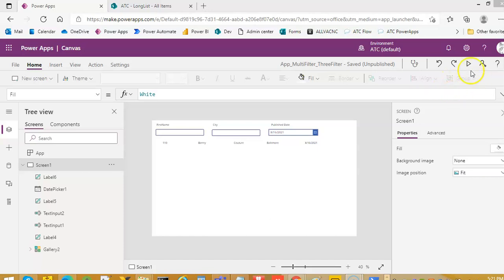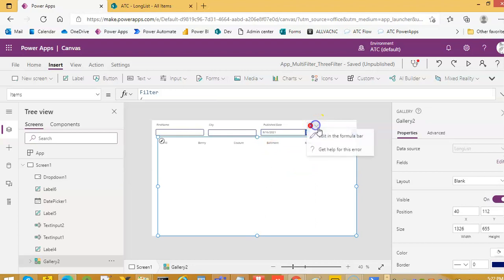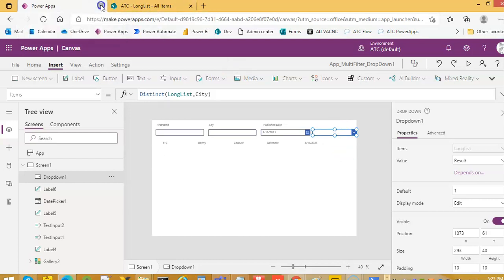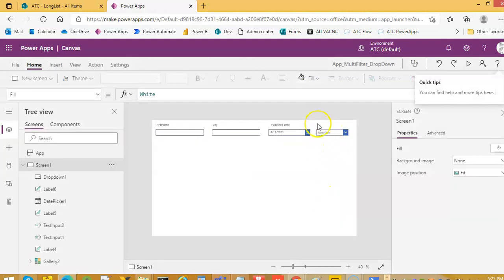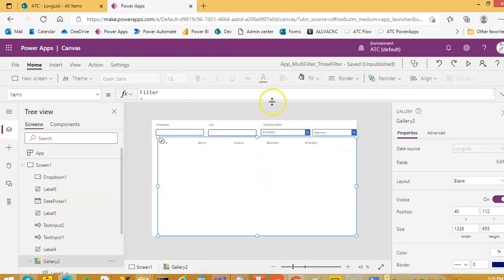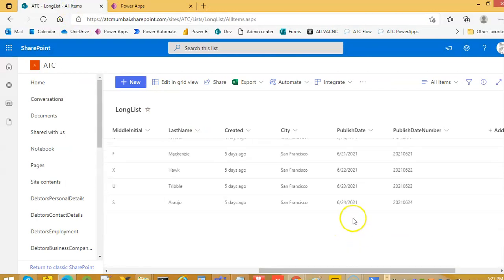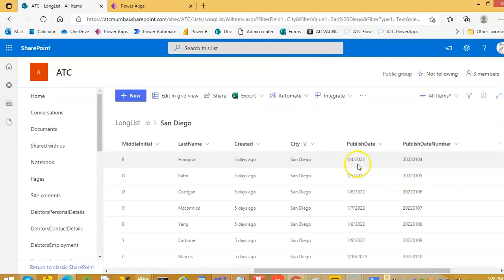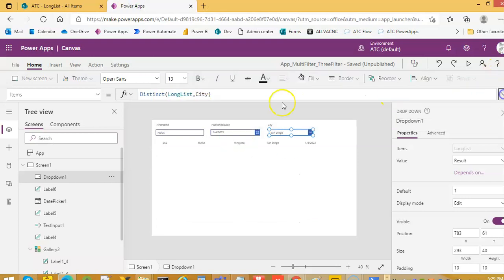Lesson162 - Multiple Filter DropDown Filter - Power Apps 1000 Videos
Description - This Video Covers Multiple Filter DropDown Filter